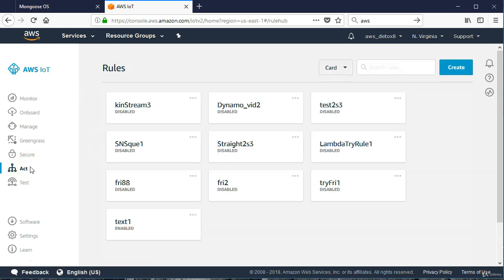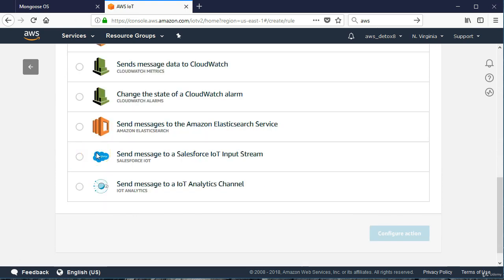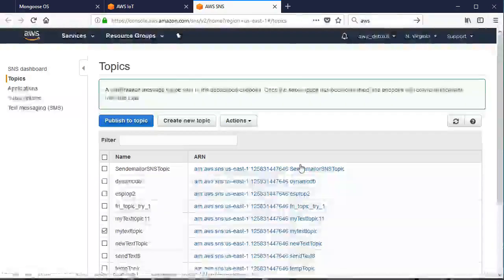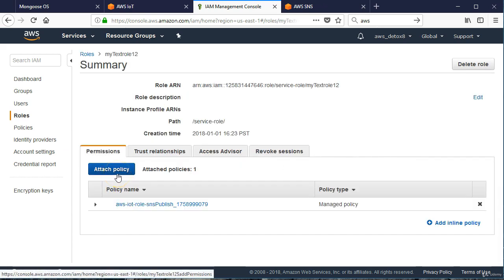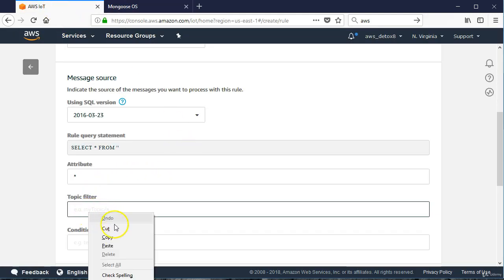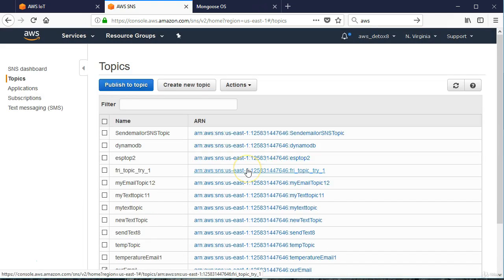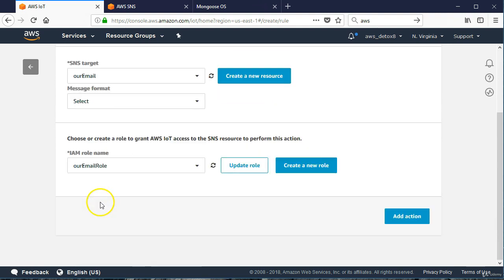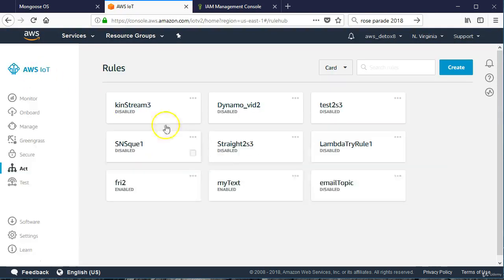09 - SNS Push Notifications